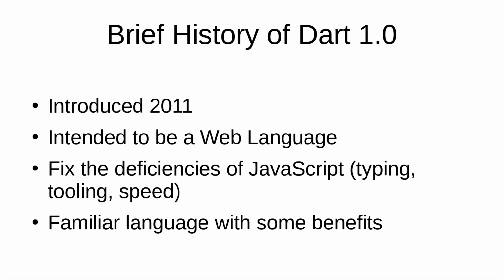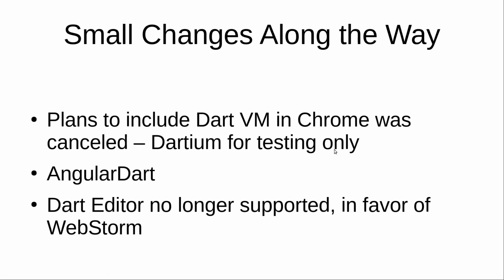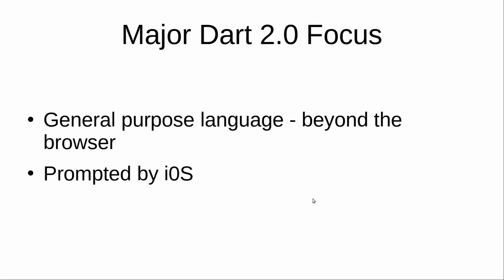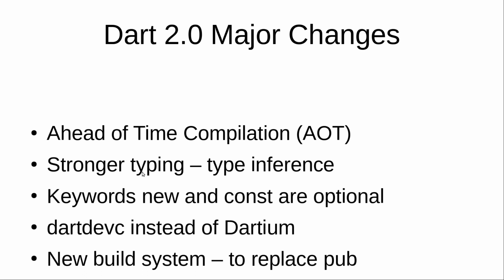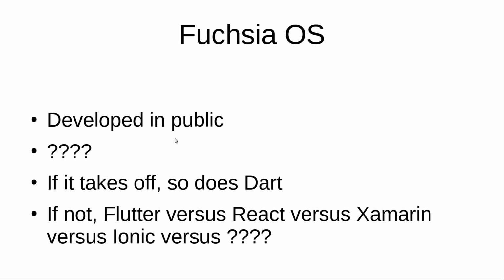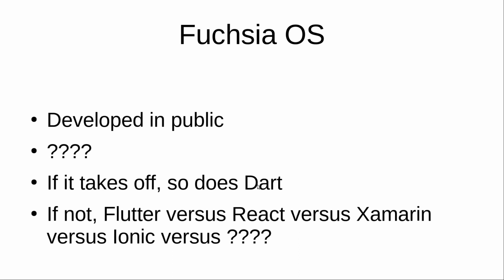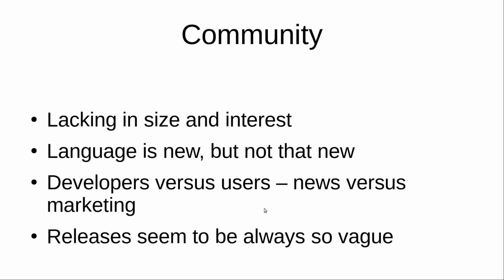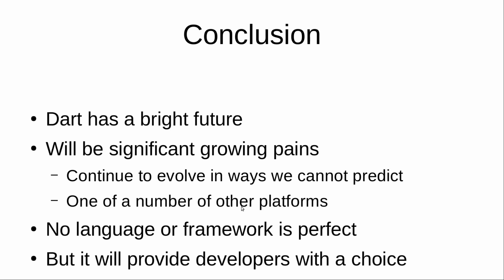State of the Dart Language in October 2018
Hi, everyone.  This is just a fun video, since I haven't looked into Dart/Flutter in a while.  I just had some time to reflect on the past, and wanted to share my thoughts.  I thought it was going to be a simple and quick video, but it actually took a long time!  Maybe one day I'll learn how to edit.